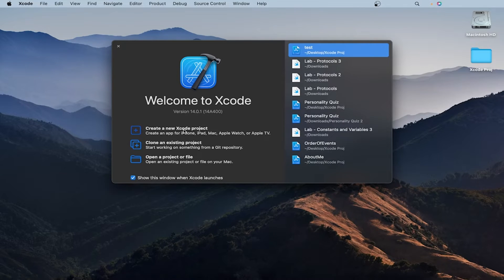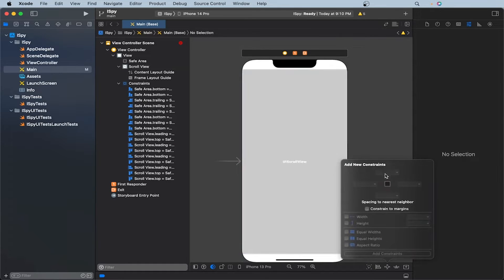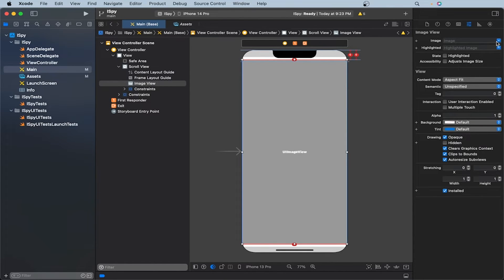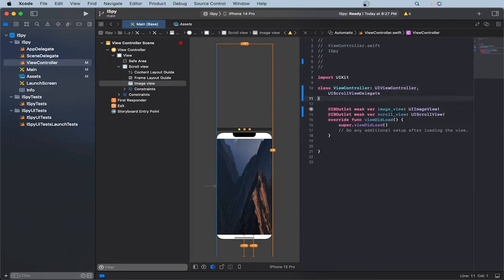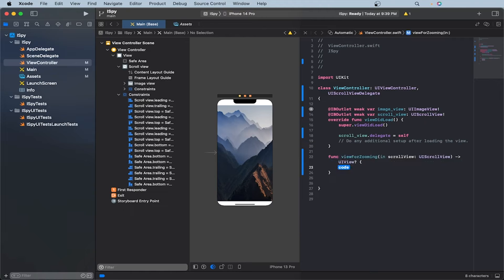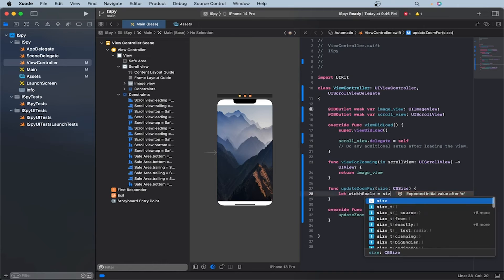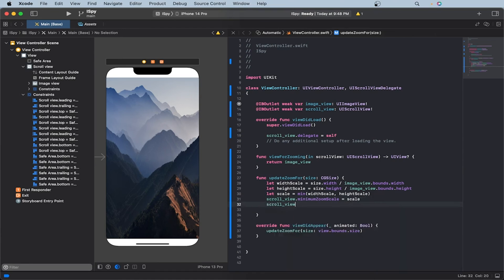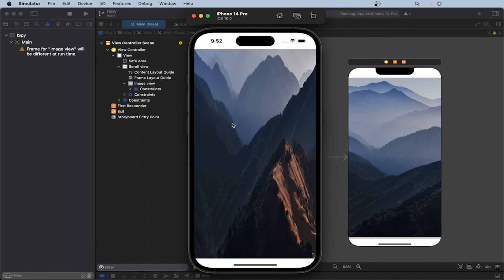ScrollView in Swift 5 (Xcode 14 Storyboard, iOS 16)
In this tutorial, we will go over how to add and use a UI scroll view (UIScrollView) in Swift Storyboard. We will create a quick and easy app called ISpy, and use a scrollview to pan and zoom in/out of an image.

Swift 5 | Xcode 14 | iOS 16
My MacBook version is macOS 13 Ventura.
This will work for previous versions like Xcode 13.

Timestamps:
00:00 - Creating Xcode iOS App Project
00:32 - Adding UIScrollView to ViewController
06:35 - End App Demo